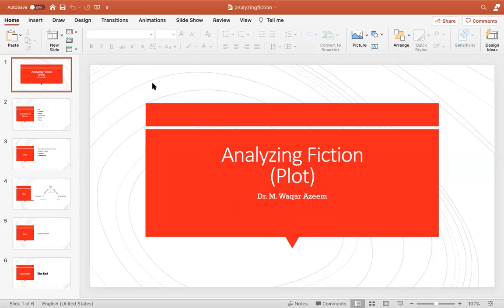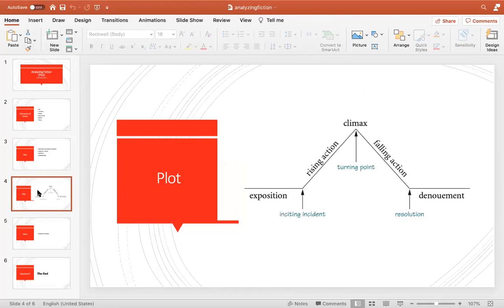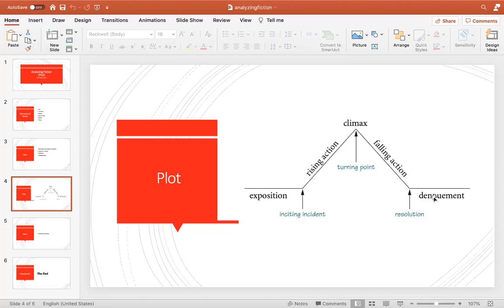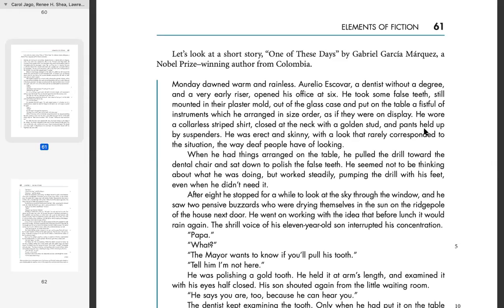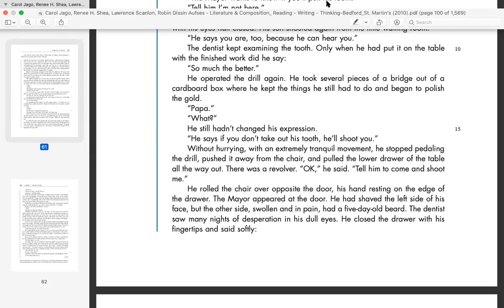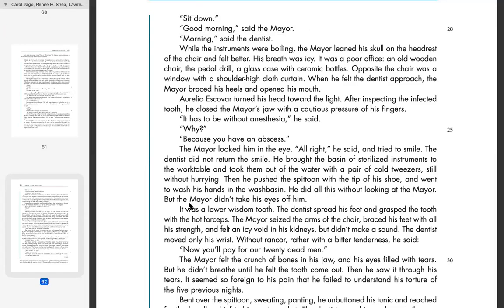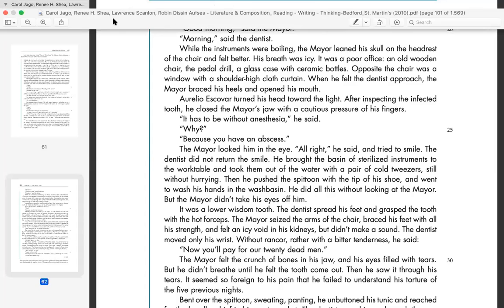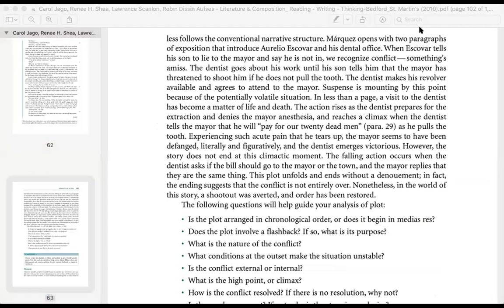Analyzing Fiction (Plot)